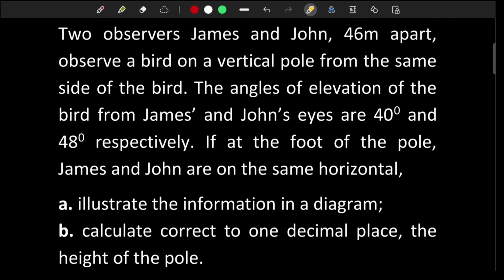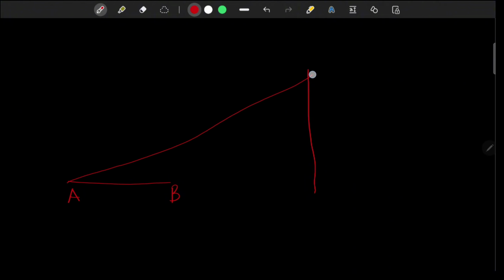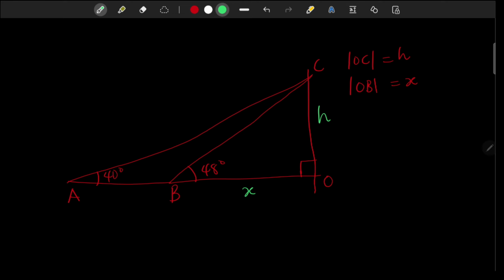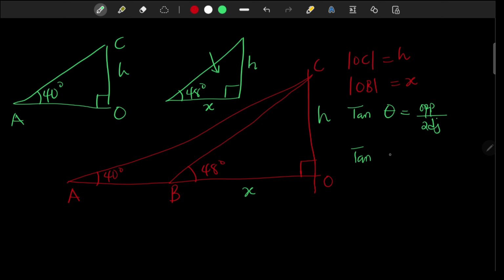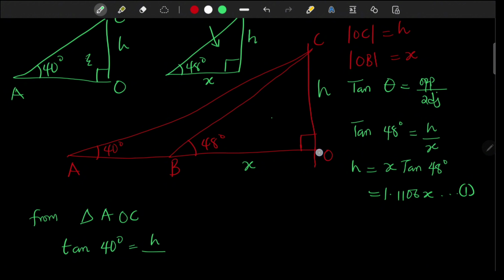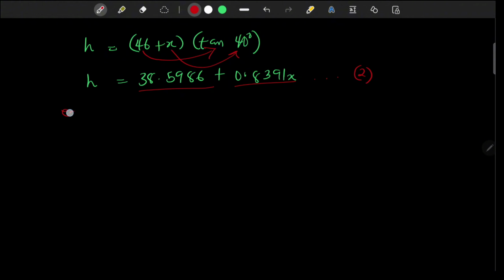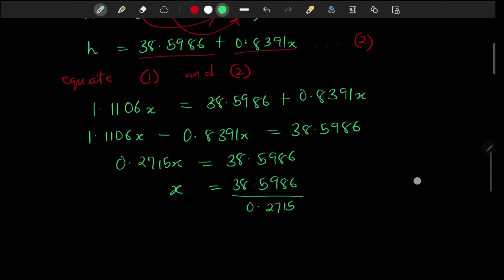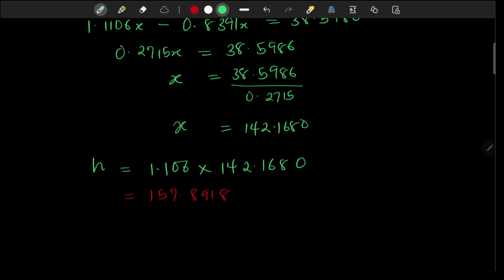Finding the Height of a Pole Using Trigonometry | Angles of Elevation Explained!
Want to master trigonometry and solve angles of elevation problems like a pro? In this video, we break down a classic height and distance question step by step!

Two observers, James and John, stand 46 meters apart, looking at a bird on a vertical pole. With angles of elevation of 40° and 48°, we use the tangent function to determine the height of the pole.

📌 Topics Covered:
✔️ Trigonometric Ratios (SOH-CAH-TOA)
✔️ Solving Right-Angled Triangle Problems